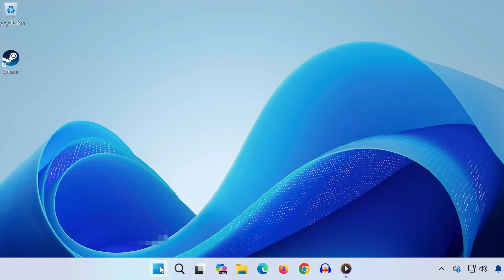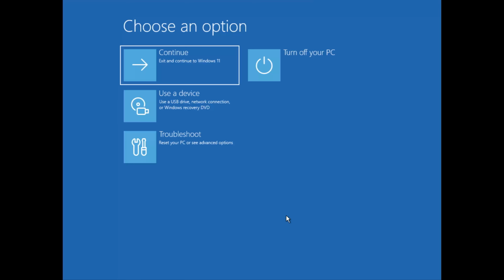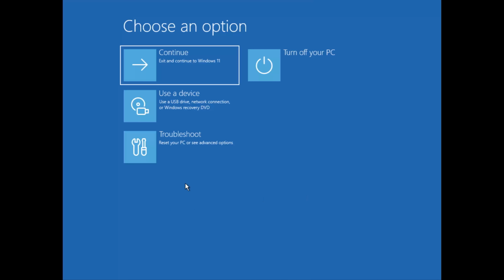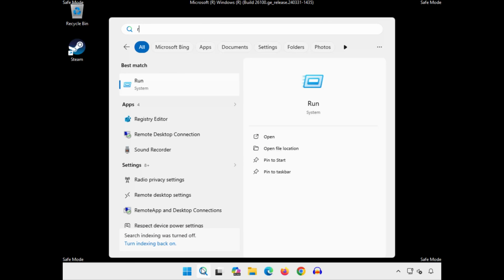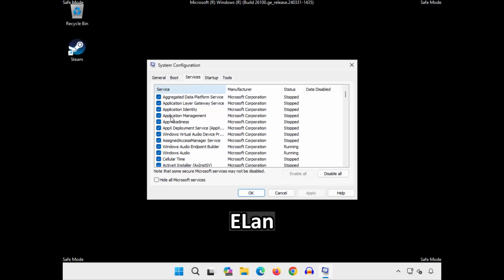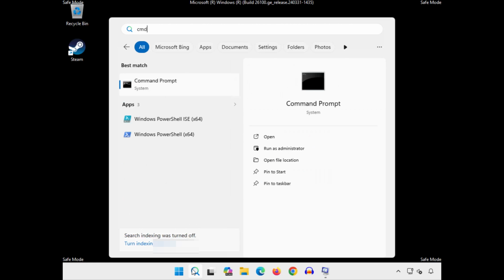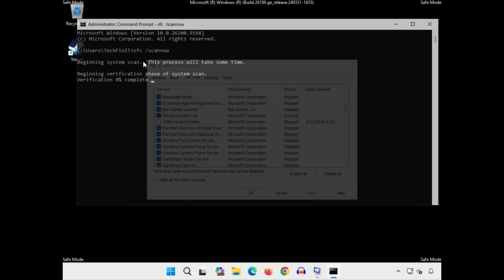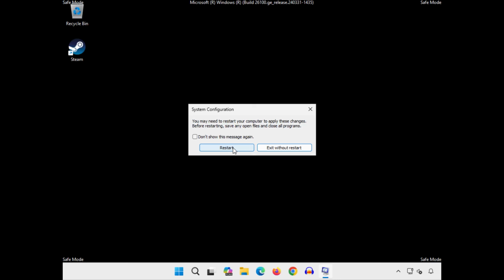How To Fix KMode Exception Not Handled (KMODE EXCEPTION NOT HANDLED) in Windows 11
In this video, I’ll show you how to fix the KMODE EXCEPTION NOT HANDLED blue screen error in Windows 11.

We’ll first boot into Safe Mode, disable the ELAN service if it is causing the issue, and then repair any corrupted Windows system files.